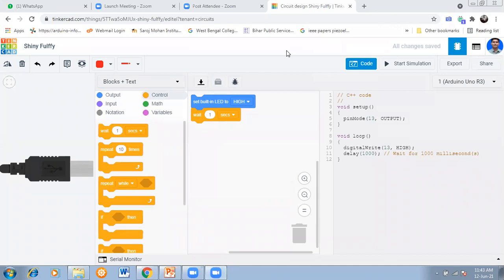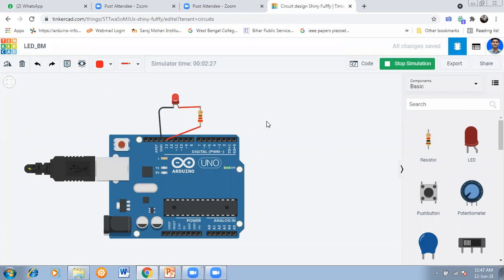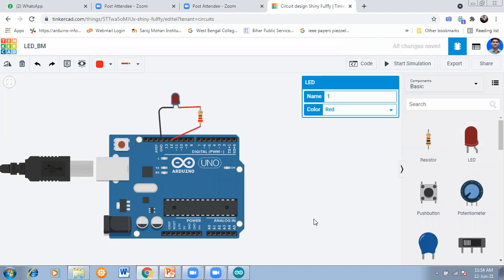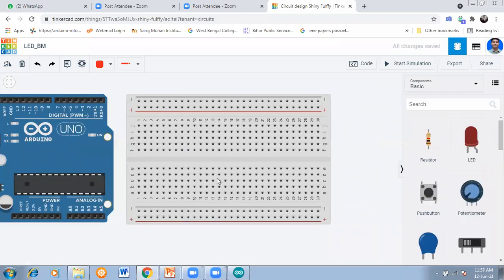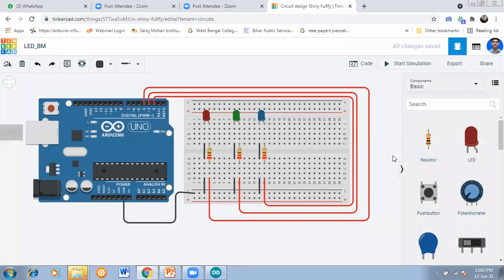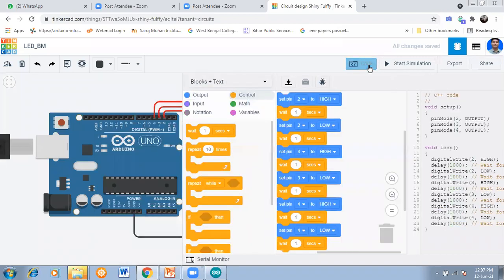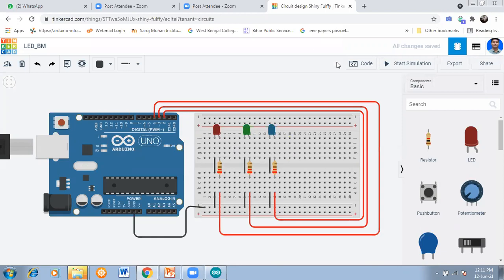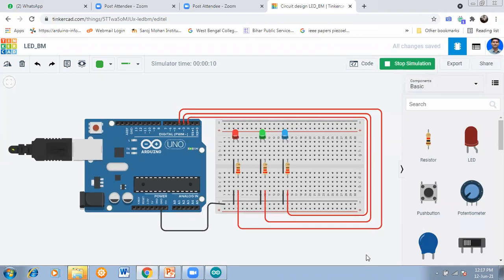Lect:2_Mini Projects 002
Arduino programming for beginners.